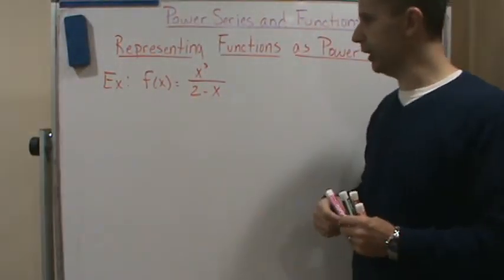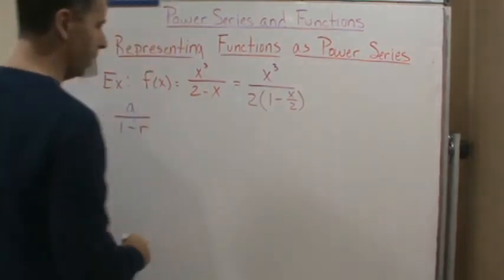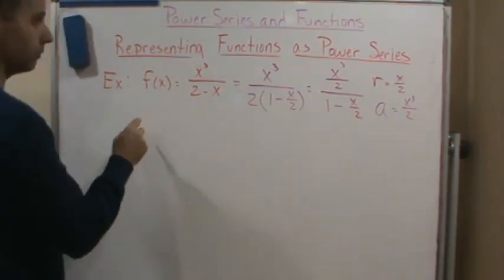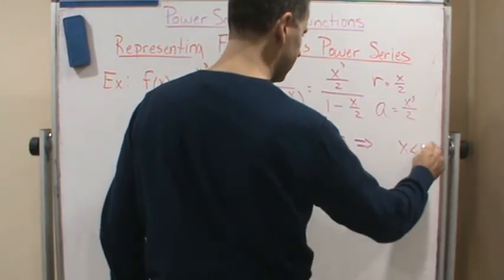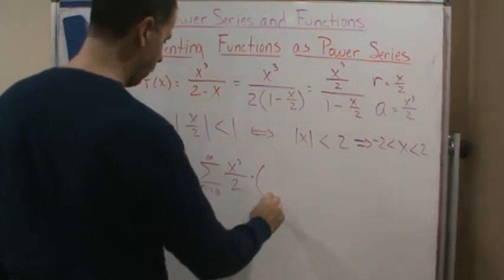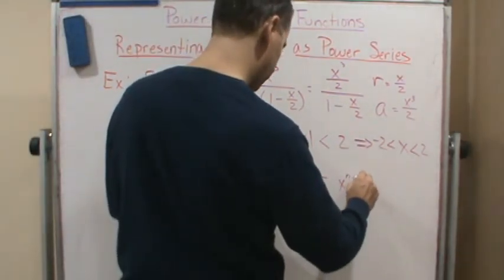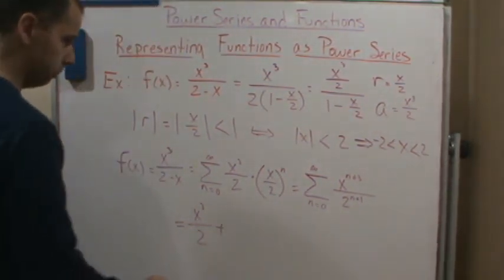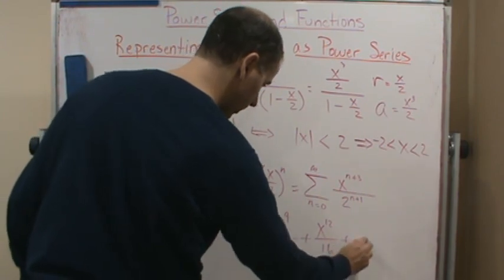Calc2 Power Series Representing Functions as Power Series Example 3